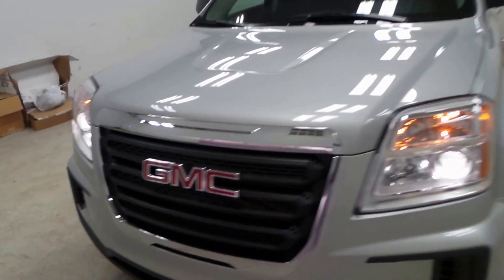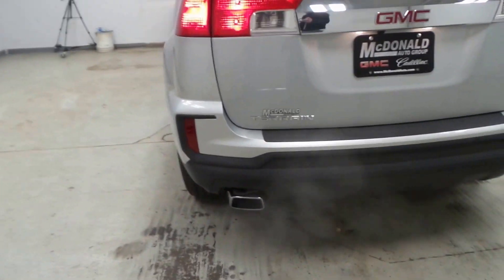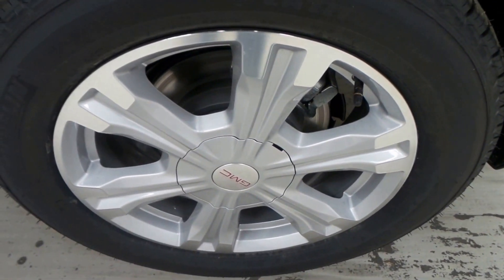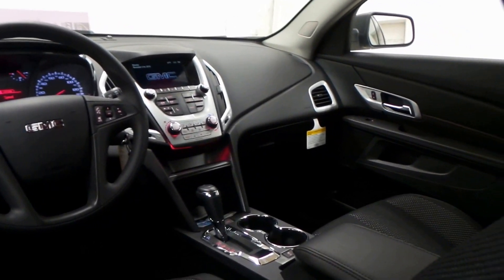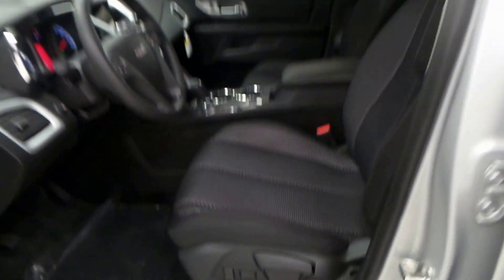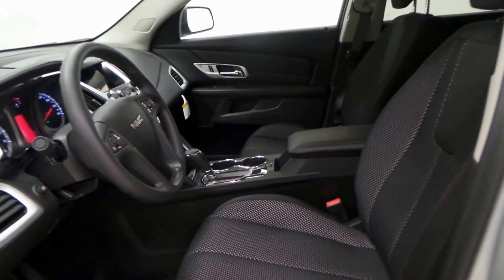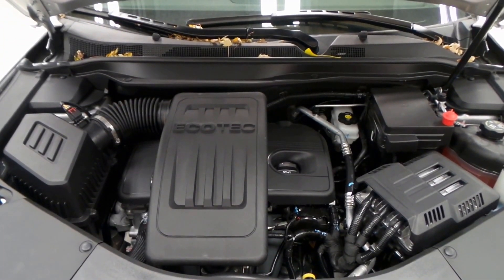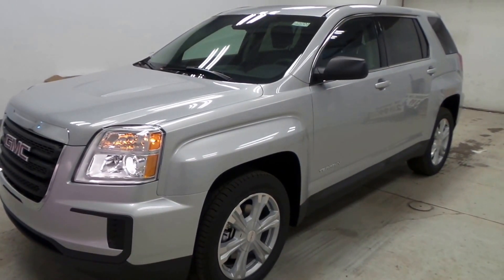2017 GMC Terrain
Come test drive this 2017 GMC Terrain, stock GC221130 today at McDonald GMC Cadillac 5155 State St. Saginaw, MI.